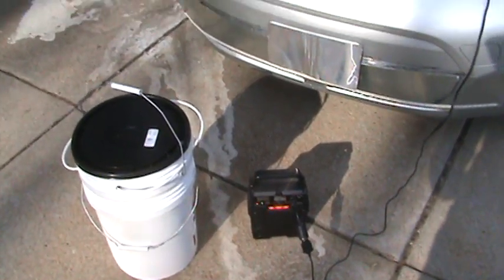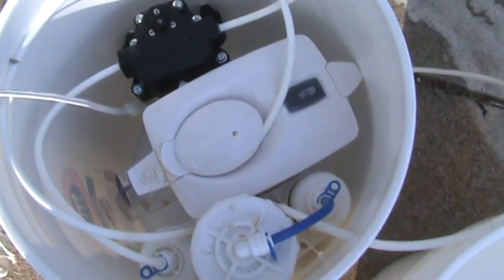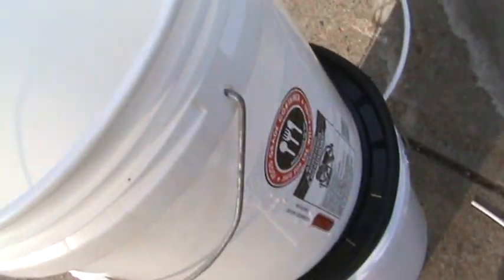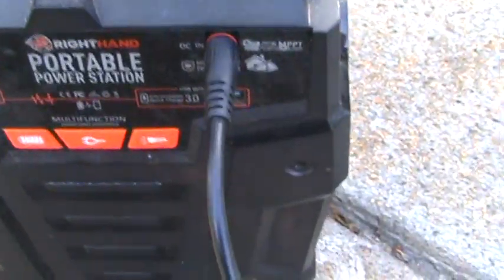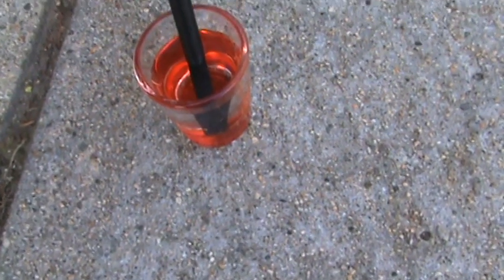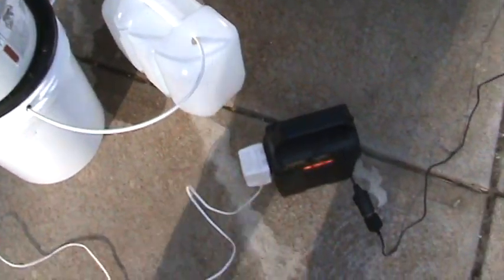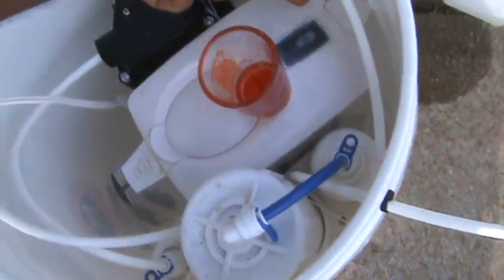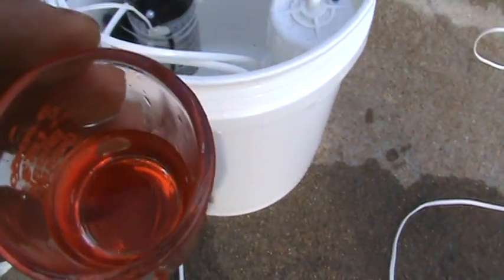Off Grid Reverse Osmosis Bucket System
Rain water or city water can be used in this portable reverse osmosis system to make pure clean drinking water off grid or on grid.  Rain water started out 6.66 ph and 14 ppm.  Result after reverse osmosis was actually 0 ppm and 7 ph.  After going through the BWT filter produced 3 ppm adding magnesium back into the water as well as some silver.  The end result is pure clean drinking water powered by the sun.  The solar generator used is called the right hand solar generator with a 100 watt solar panel will recharge full battery in only 4 hours.